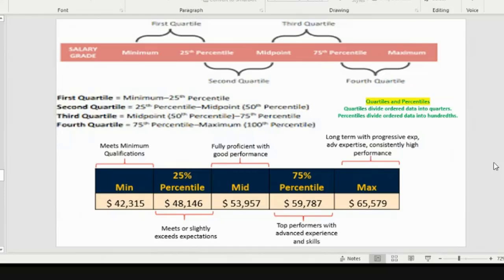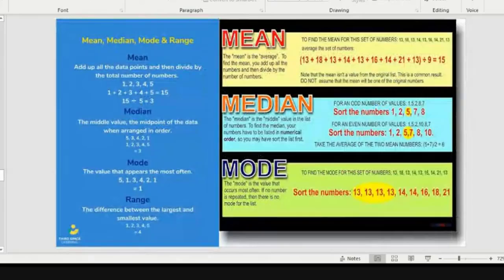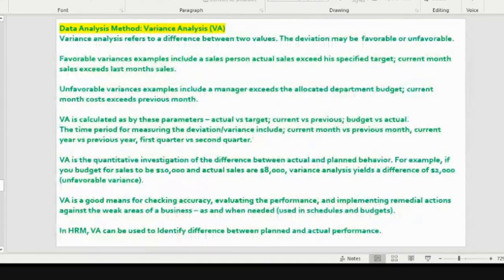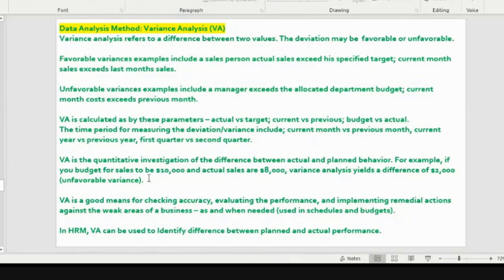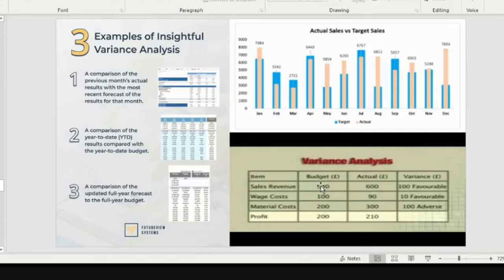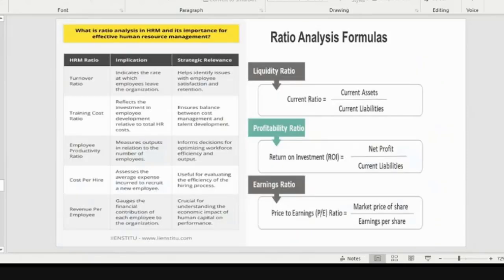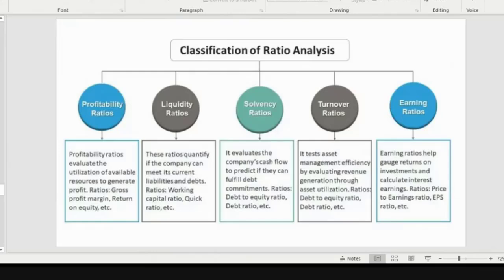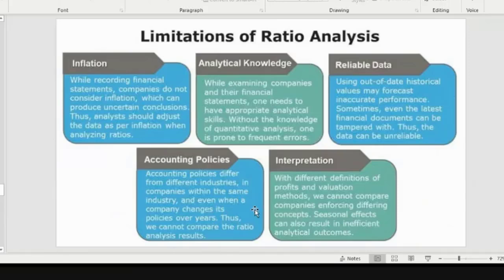QUARTILES, Analytical Tools | SHRM BASK| SHRM-CP & SHRM-SCP Certification Exams| HR Updates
Practice to Pass! 1100+ SHRM-CP and SHRM-SCP Challenging Practice Questions with several SJT Questions.

1,100+ challenging practice questions in a simulated format for the PHR and SPHR exams. Bestseller for a good reason!

1. SHRM-CP and SHRM-SCP Practice Exams: Complete Practice Tests Covering the SHRM Exam Functional Areas
2. SHRM-CP/SHRM-SCP Certification Practice Exams
3. 1,000 HR Certification Practice Questions With Explanations: PHR, SPHR, SHRM-CP

1. 1010 PHR / SPHR Practice Questions With 200 PHR / SPHR Key Points
2. 1,000 HR Certification Practice Questions With Explanations: PHR, SPHR, SHRM-CP
3. 700 challenging Practice & SJT questions to pass the SHRM-CP and the SHRM-SCP exams